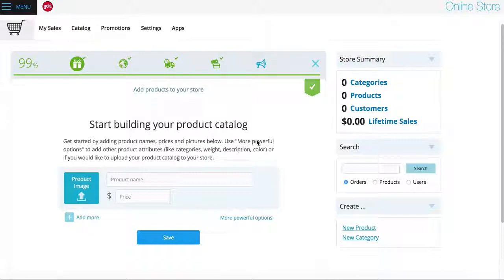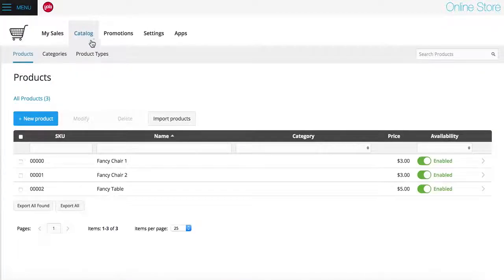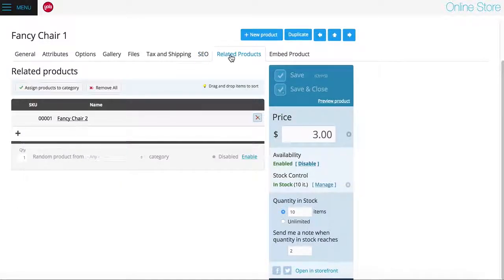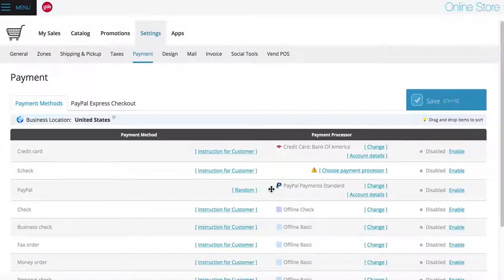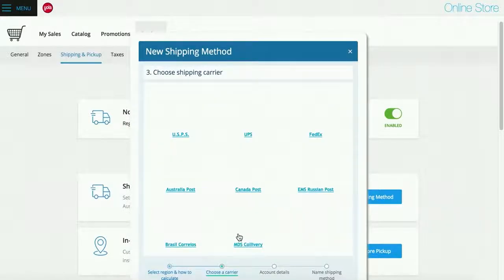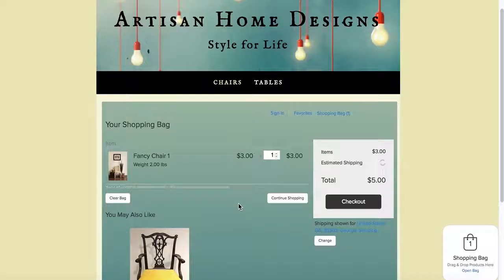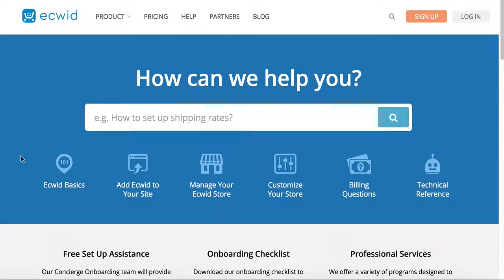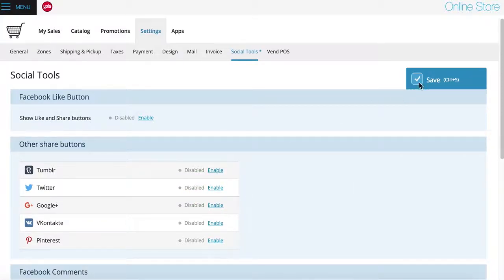Online Store Demo